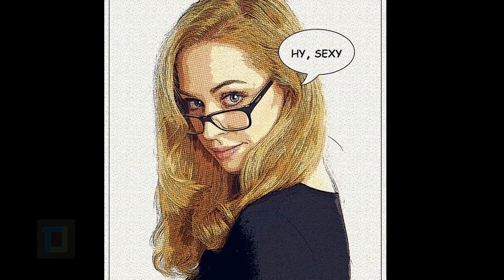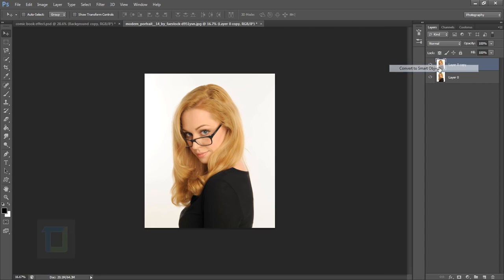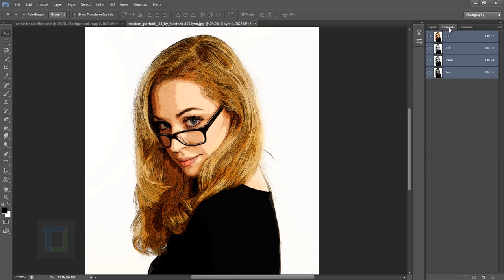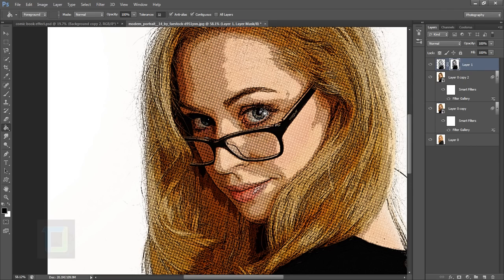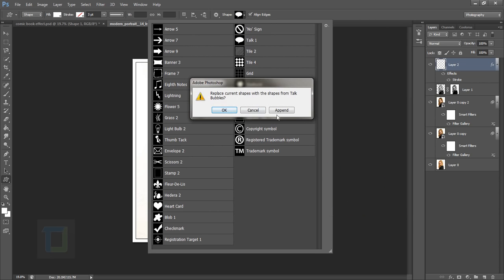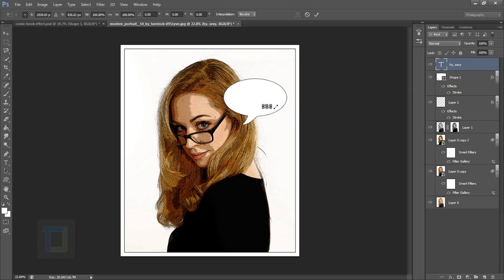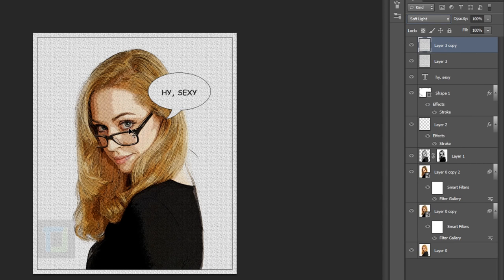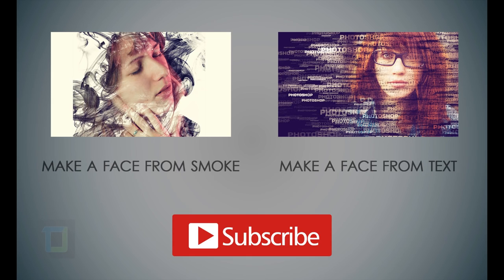[Photoshop Master] - How to comic book cartoon effect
If you'd like to watch the other videos, please